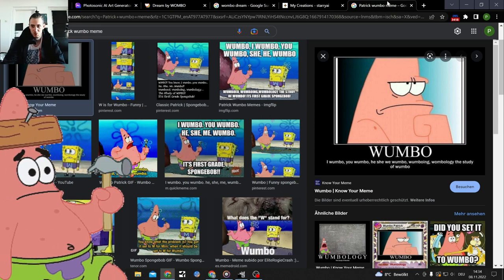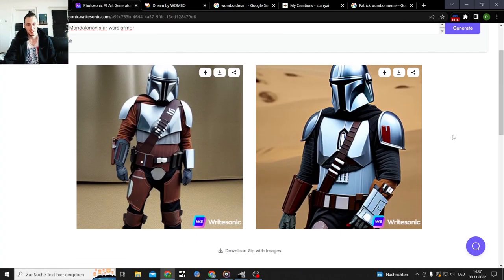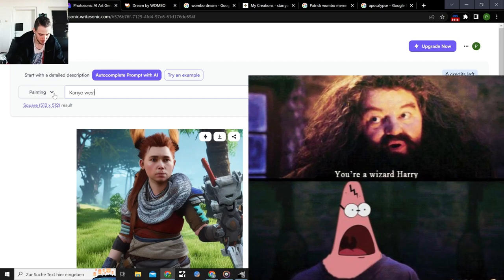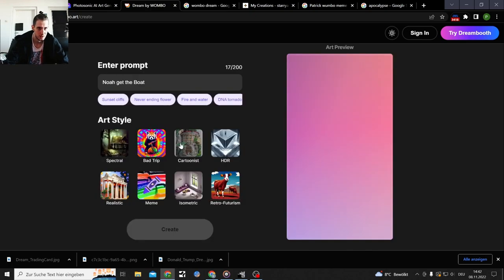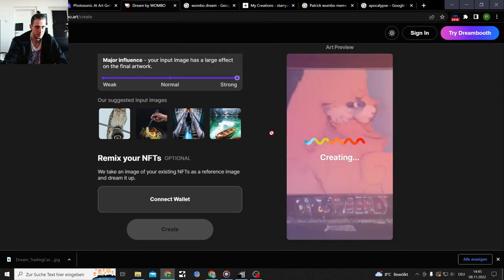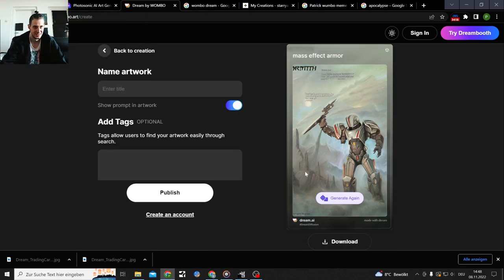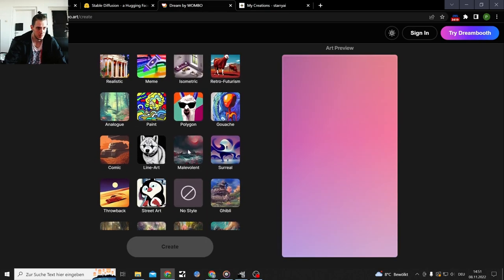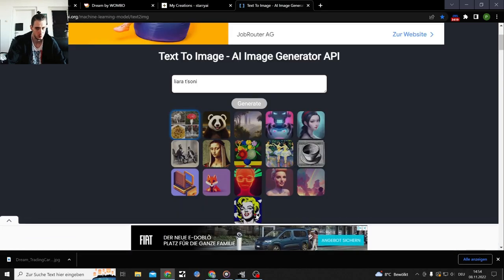Ai art generator Dream by Wombo and Photosonic test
diffrent Ai generators are getting tested
StarryAi looks worse in this Video then it actually is

All of those Pictures are Ai generated Art, these softwares only create Pictures that are meant to be SAFE FOR WORK.
They have a safety fiture, that won't allow them to draw NSFW Stuff.
In other words all of those pictures are ART and therefor should not be needed to be censored or can't put me in danger of getting as strike

Some weird pictures get created tho, put everything seeming nude are just limbs(arms and Legs)

Also said a lot in those videos that I doesn't wabt to look up real people, well I guess I am past that Point...

I have a longer video of me testing both of them for the first time on my Channel here

My Mother Language is German so do not be suprised if their are some Language Barrier problems